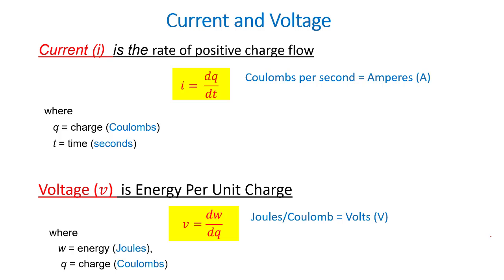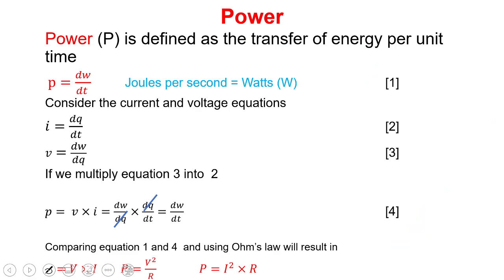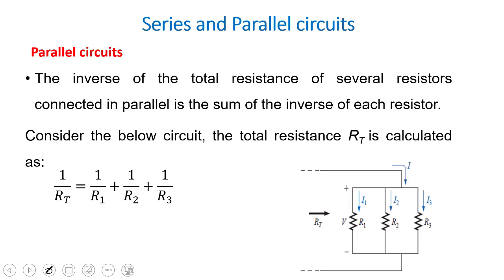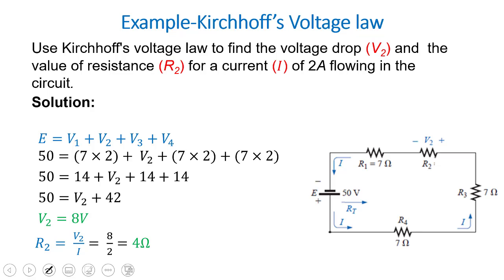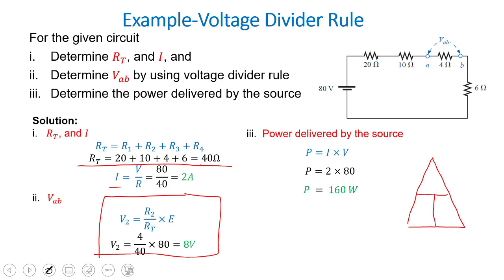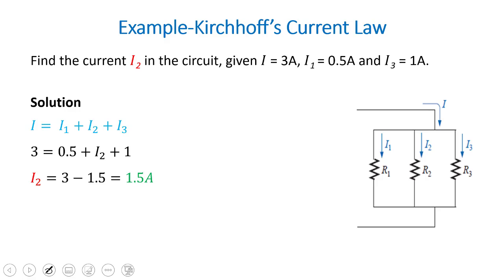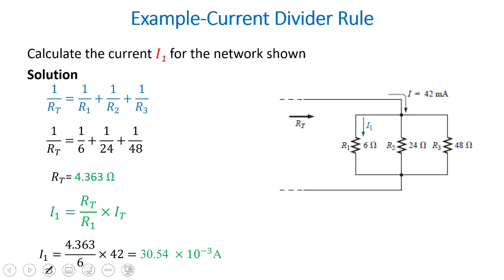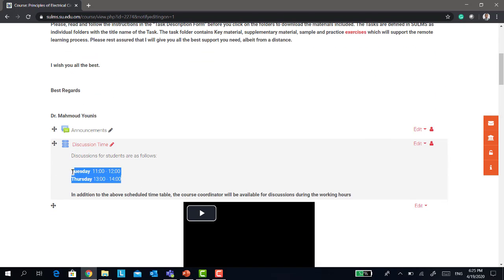ELEC1100 task 1